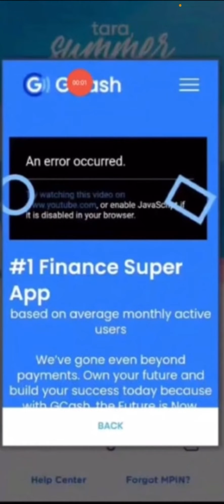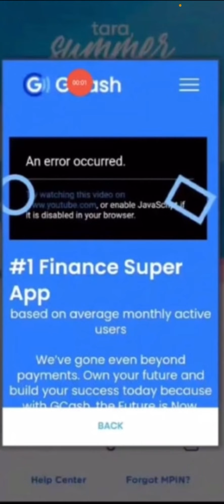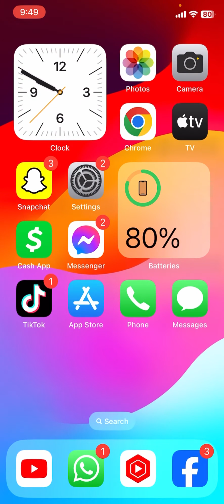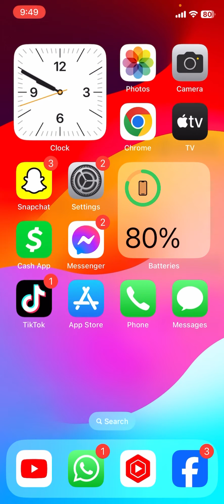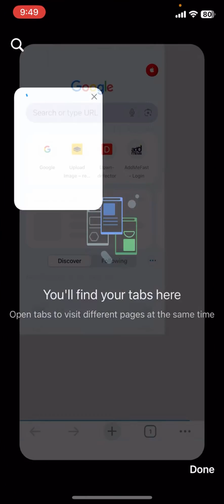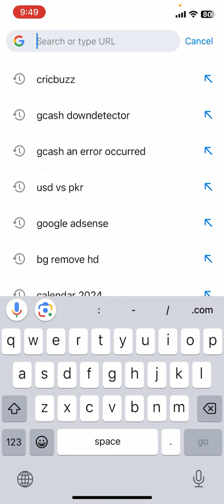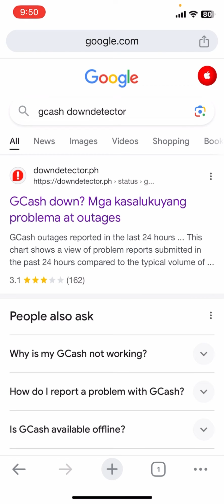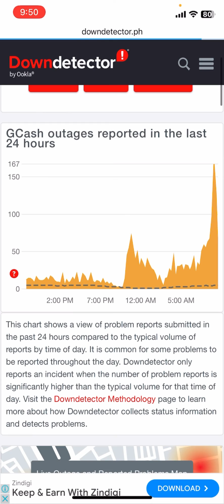How to Fix GCash An Error Occurred / GCash Error Login / GCash Login Problem iPhone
Hi Everyone, After watching this video you will be able to know " How to Fix GCash An Error Occurred / GCash Error Login / GCash Login Problem iPhone ". So get rid of this problem and enjoy your device.

This video is all about:

gcash an error occurred,
how to fix gcash an error occurred,
gcash error login,
gcash login problem iphone,
gcash cant login,